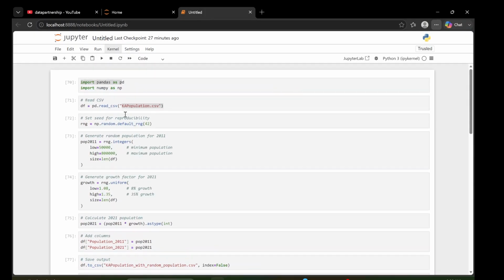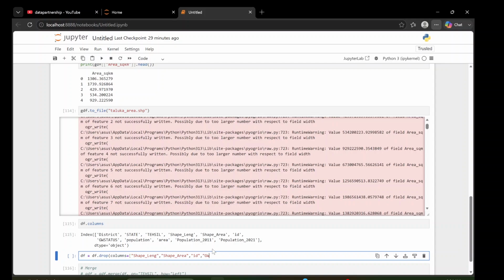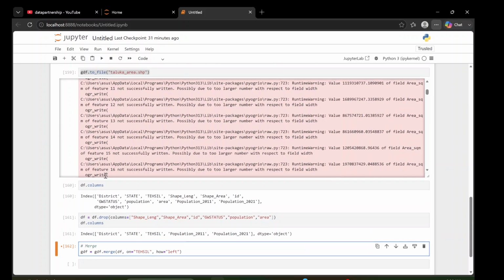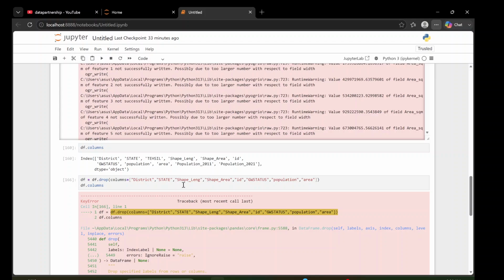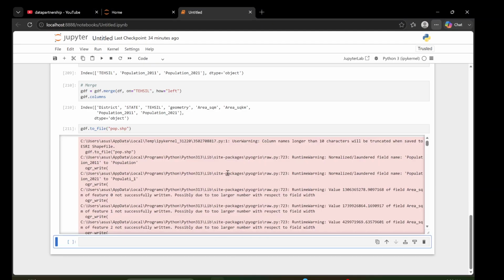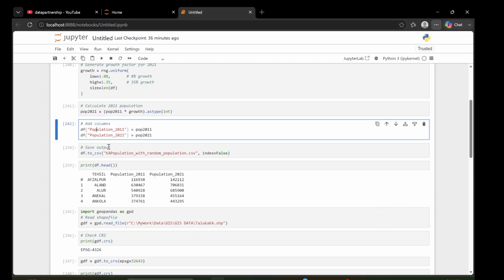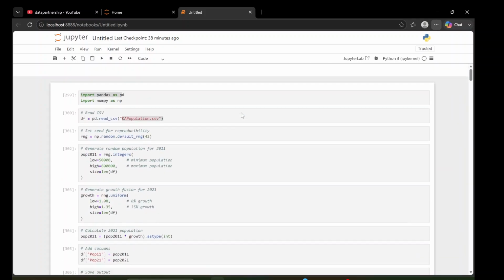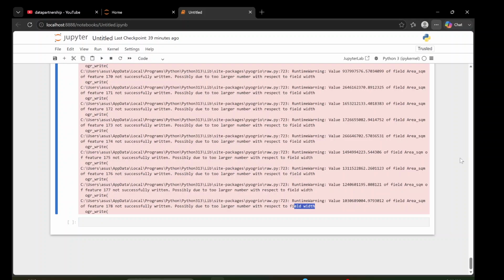Add Any Data to a Shapefile Using Python | NO GIS Software required | population data|Geopandas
Learn how to join a CSV file containing population data with a GIS shapefile using Python and GeoPandas—without using QGIS or ArcGIS. In this tutorial, you'll learn how to remove unnecessary columns from the CSV, merge the population data (Population 2011 and Population 2021) with a taluka shapefile using a common field, and save the updated shapefile for further GIS analysis.

This workflow is useful for GIS professionals, students, researchers, and anyone working with spatial data, thematic mapping, flood-risk assessment, or demographic analysis.

Topics Covered:

Read a shapefile using GeoPandas
Read a CSV using Pandas
Remove unwanted columns from the CSV
Join CSV data with a shapefile
Add Population 2011 and Population 2021 fields
Save the updated shapefile

Tools Used:

Python
GeoPandas
Pandas
Jupyter Notebook